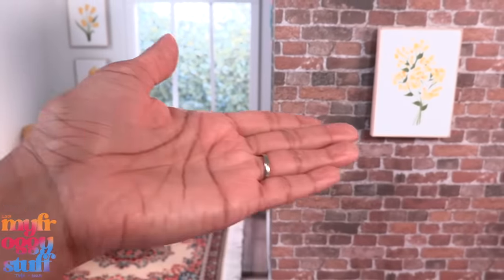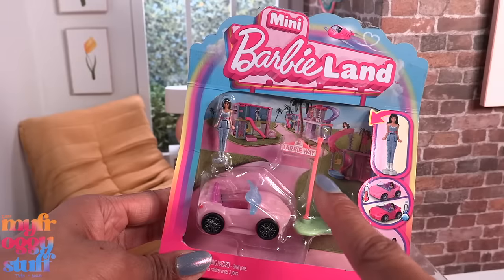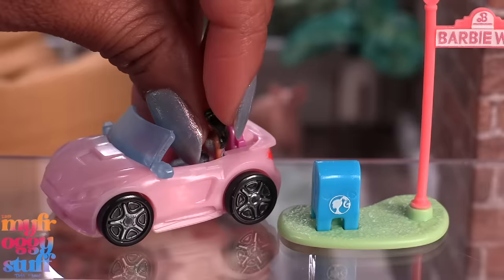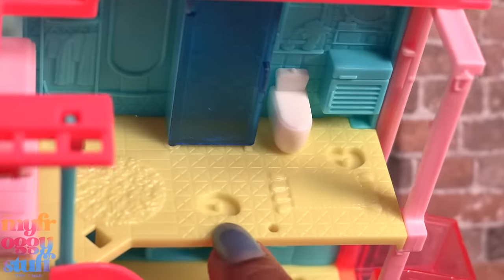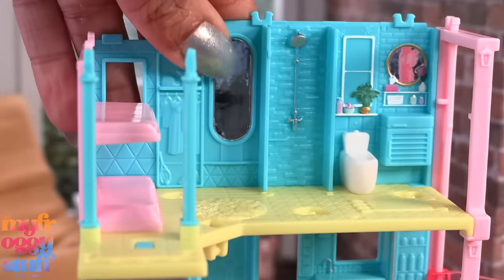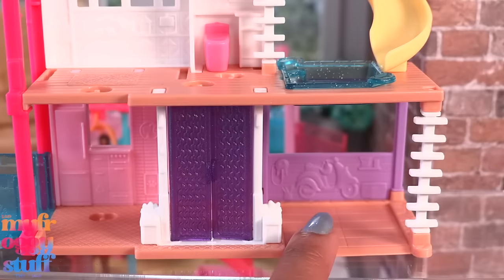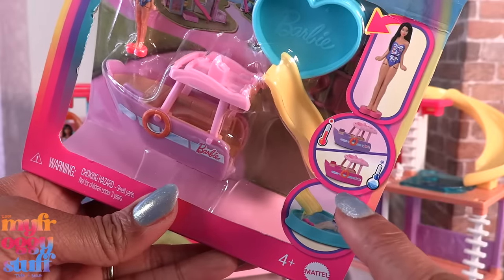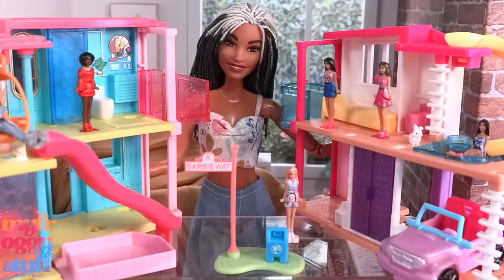NEW Mini BarbieLand : Are They A Good Size Doll For Barbie? Better Than Mini Bratz?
NEW Dolls for Dolls?!! Barbie is showing up in the miniverse with Mini BarbieLand! These are like Polly Pocket but larger and with Barbie inspired accessories like the Barbie Dreamhouse… are they customizable? I want to know how they compare to other minis out right now like… Mini Bratz. Join us for an ALL NEW Video on YouTube at MyFroggyStuff.